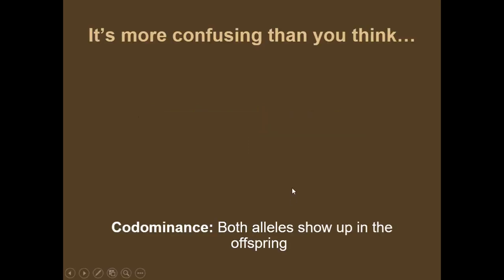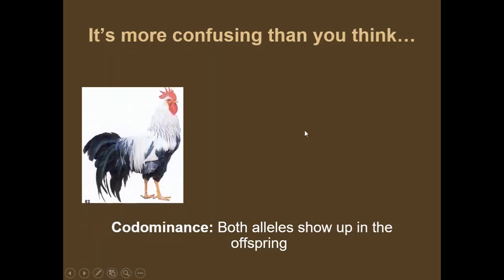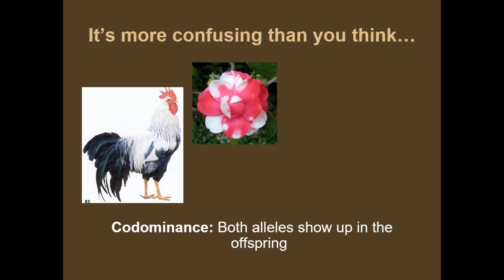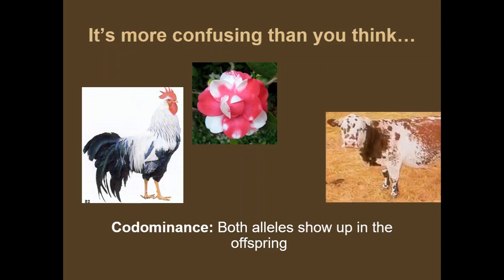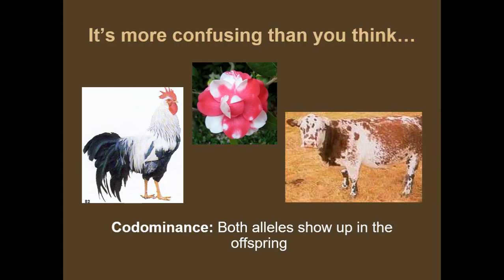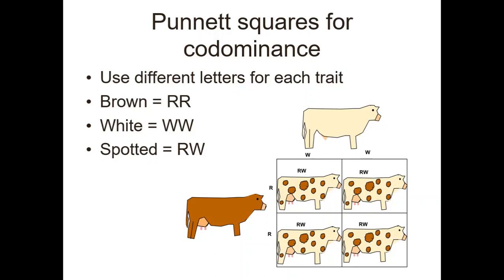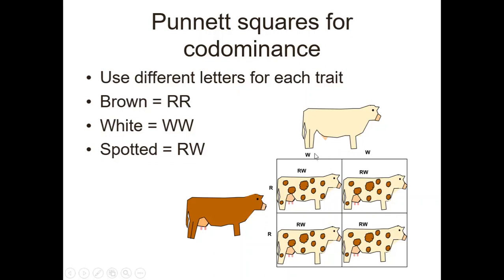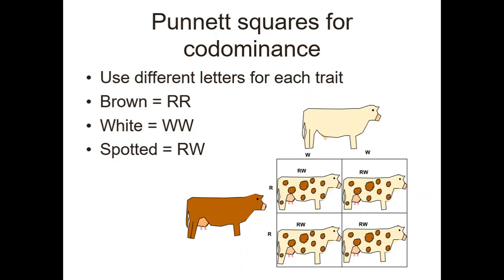PPT Codominance Punnett Squares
How to solve a codominant punnett square.